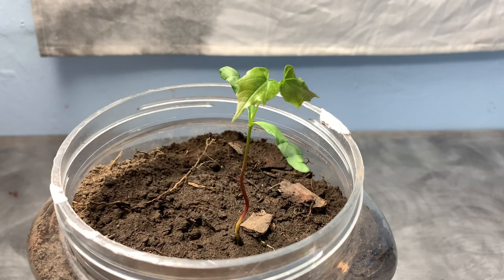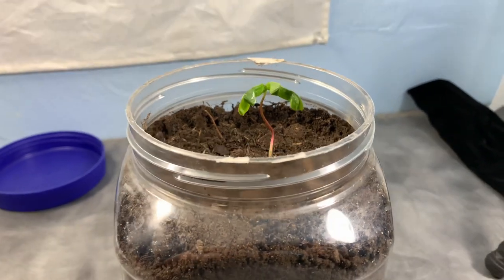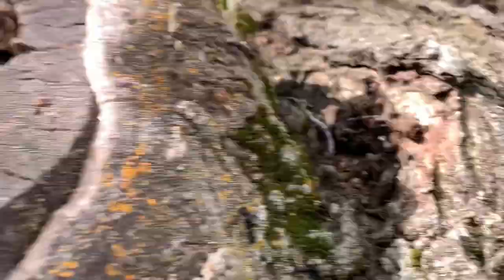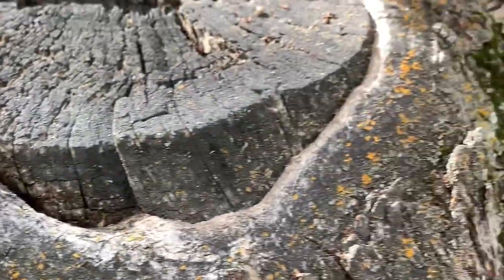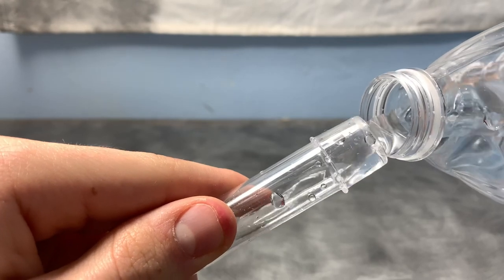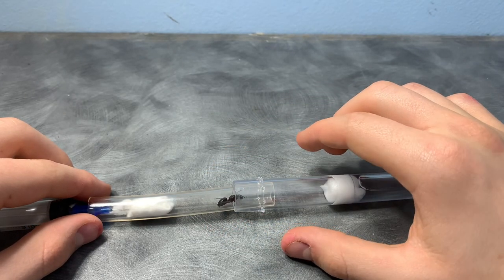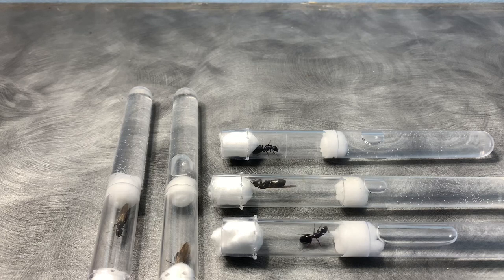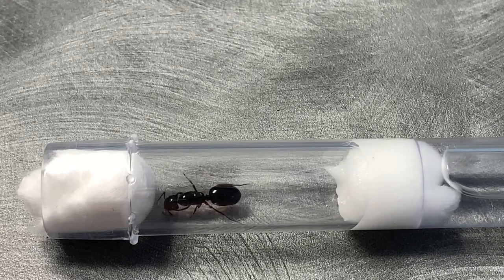Catching Camponotus Pensylvanicus and Modoc queens during nuptial flights.